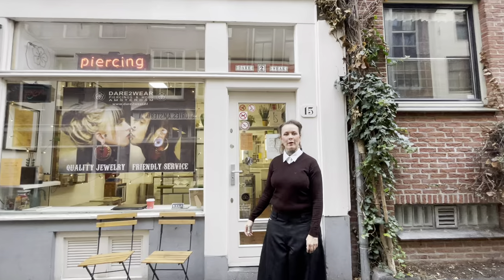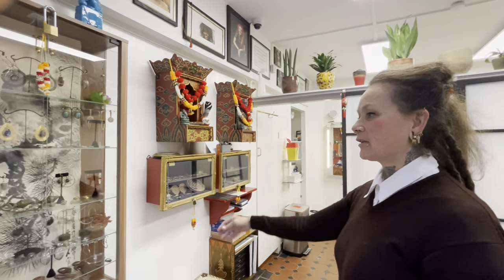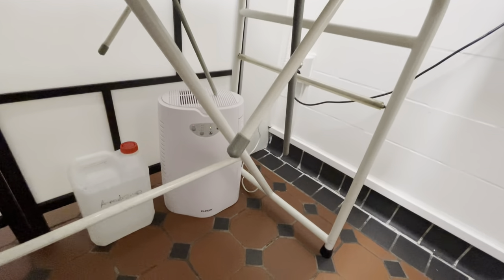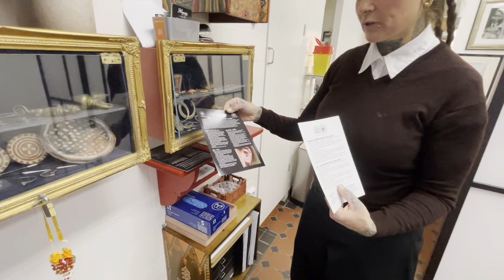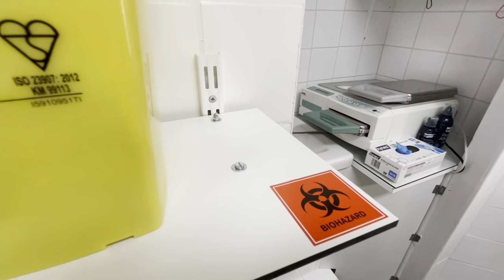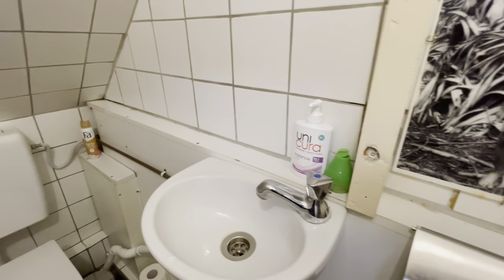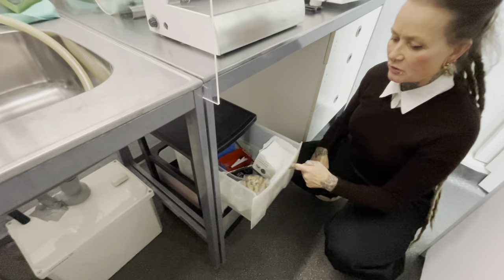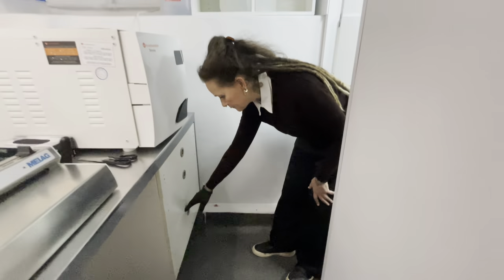APP video Dare 2 Wear Amsterdam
dear APP this is our video for the shop application